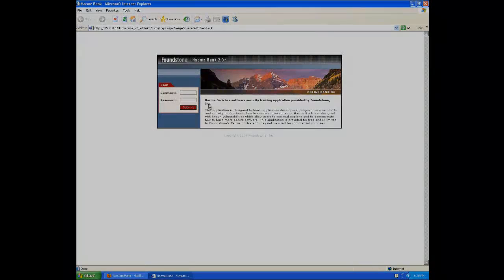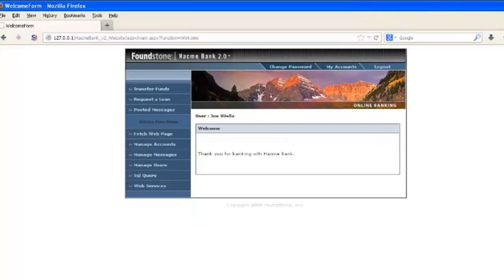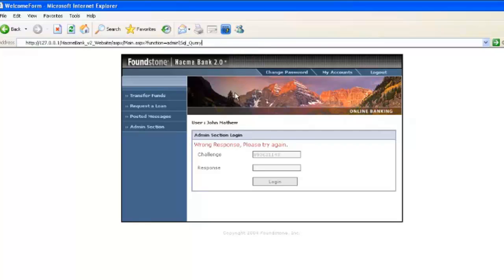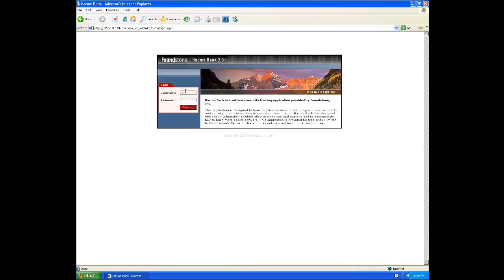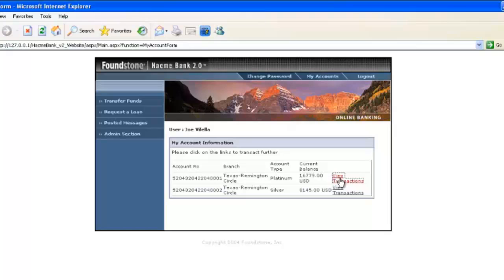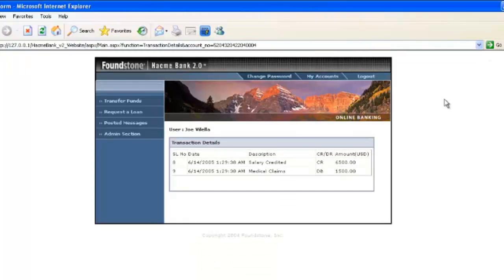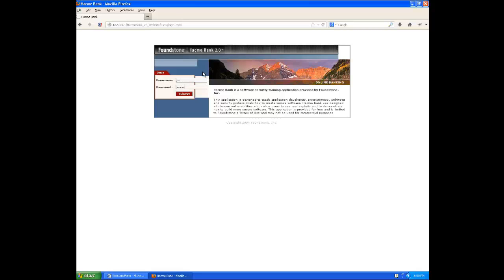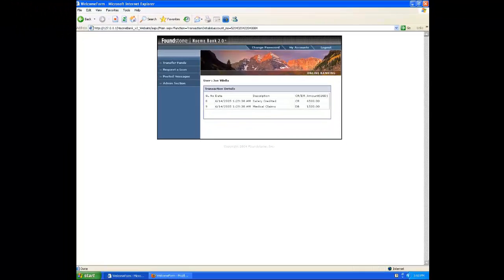Web Application Hacking 101 - Privilege Escalation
This video demonstrates Vertical and Horizontal Privilege Escalation using Foundstone's Hacme Bank.